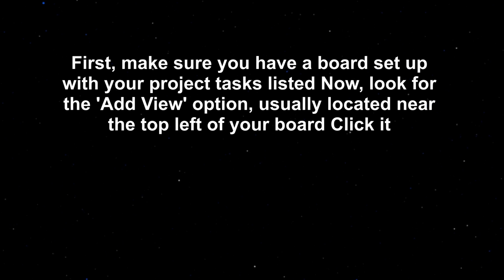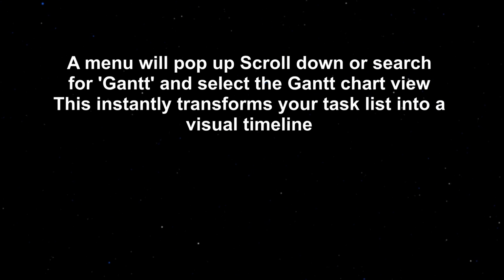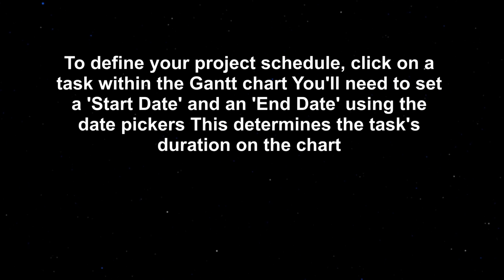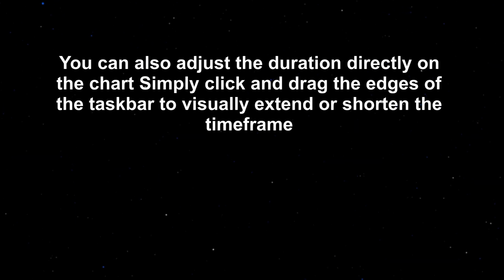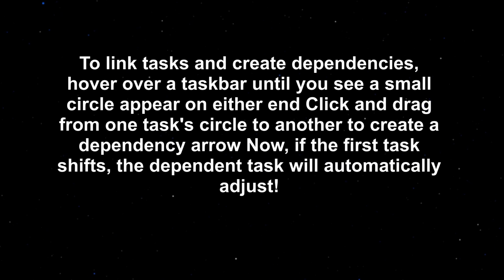How to Use Monday.com for Gantt Chart - KevinHowTo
How to Use Monday.com for Gantt Chart: This guide provides a detailed explanation of how to effectively utilize the Gantt chart view within Monday.com for project scheduling and visualization. Learn how to switch your board view to the Gantt chart to see your project timelines, task durations, and dependencies in a clear visual format. Understand how to set start and end dates for tasks, adjust task durations directly on the chart, and link tasks to represent dependencies, ensuring that subsequent tasks automatically adjust based on the completion of preceding ones. Discover how to customize the Gantt chart by color-coding tasks, filtering by assignees or status, and displaying critical path information to identify key activities that impact the project's overall timeline. The guide also covers how to share the Gantt chart view with stakeholders, export it for presentations, and use it to track progress against the planned schedule, making it an invaluable tool for project planning and monitoring in Monday.com.

00:00 Intro
00:06 Add Gantt Chart View
00:14 Set Start and End Dates
00:22 Adjust Task Durations
00:27 Create Dependencies
00:37 Customize Gantt Chart
00:45 Highlight Critical Path
00:51 Share Gantt Chart